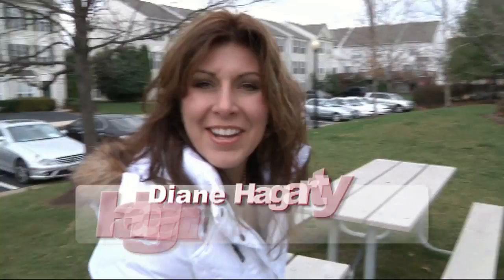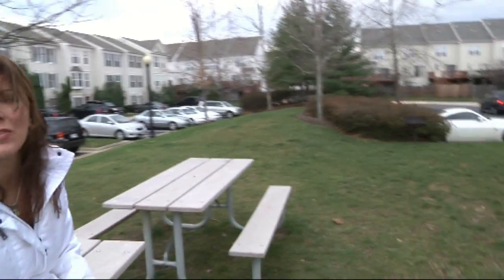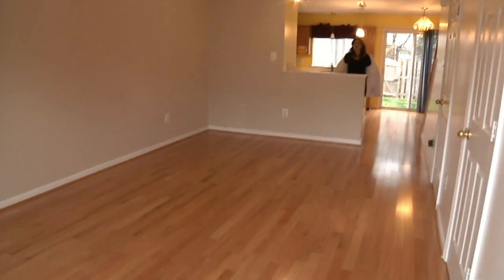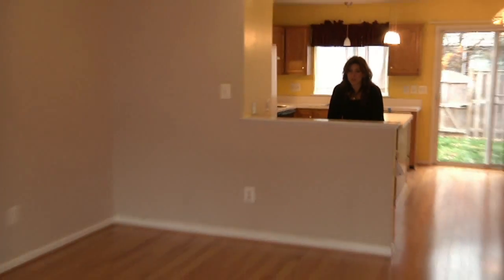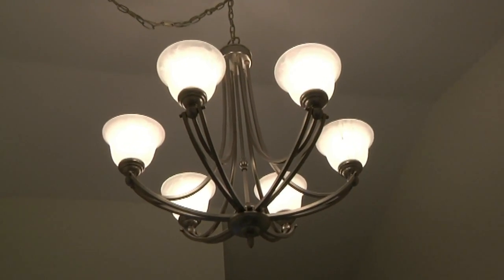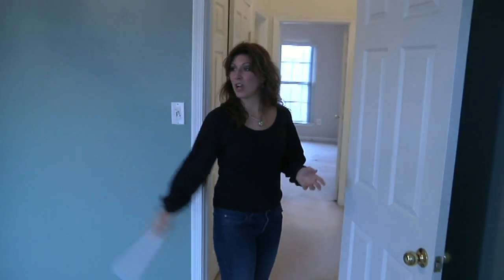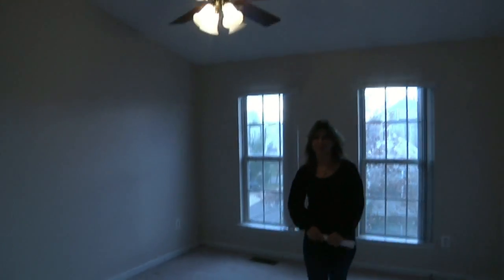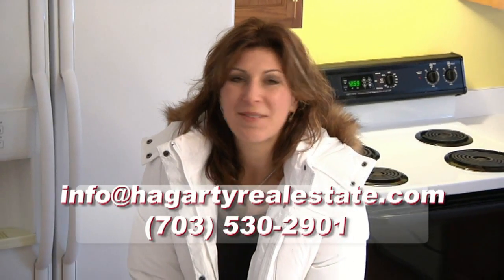Hagarty Real Estate - 45069 Fellowship Sq (Ashburn, VA)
- *Bank Owned*Gorgeous 3 Level Townhouse Offers 2br, 1fb 2hb,Main Level Kitchen,Living Room,Dining Room,2nd Floor Family Room W/Den,Top Level Laundry Room.Offers Require Pre-Approval From Bank Of America,Cash Offers Require Proof Of Funds,Free Credit Report&Appraisal If Financed W/The Elmendorf Team,Allow Bank 2-3 Business Days For Response,Emd To Be 1% Of Offer Price Held By Remax Olympic.

Brian & Diane Hagarty, Realtors
Hagarty Real Estate
15100 Washington Street